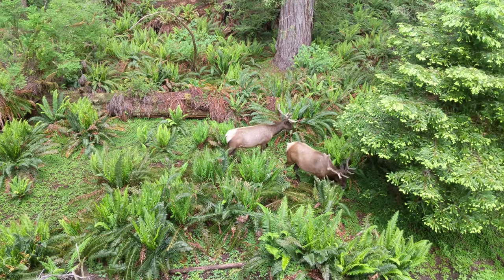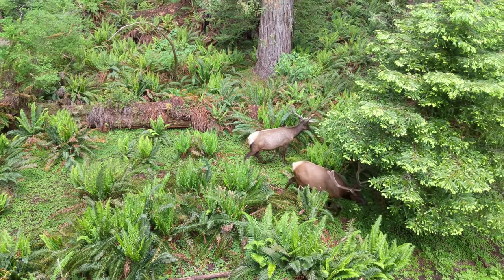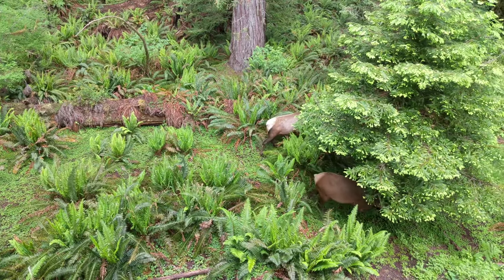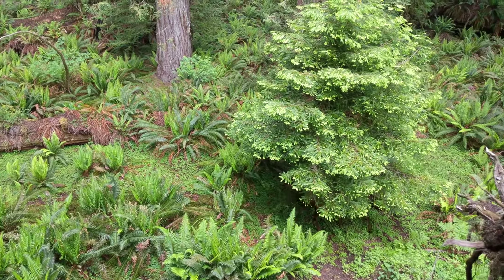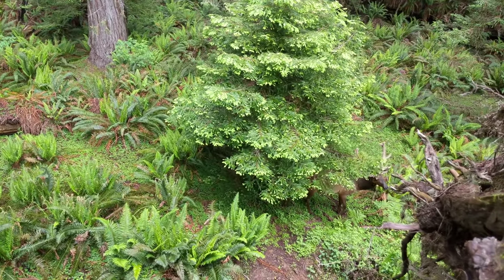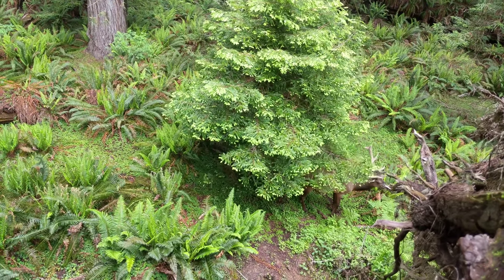Roosevelt Elk graze in the Redwood Forest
As we stood on the base of an enormous fallen Redwood, more then 20 feet in diameter, we noticed a group of bachelor Roosevelt Elk grazing on the fresh grown sword ferns below.

Very special once in a lifetime!